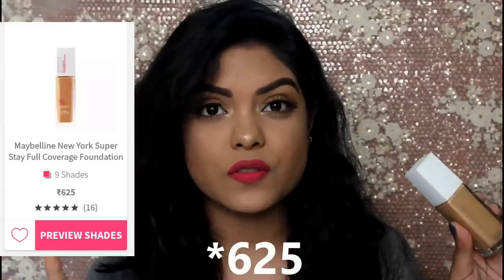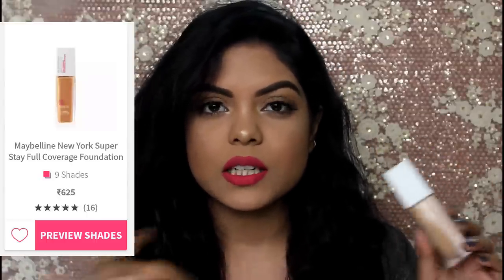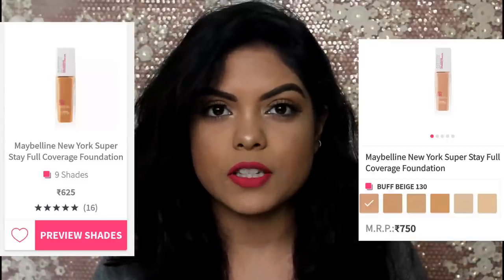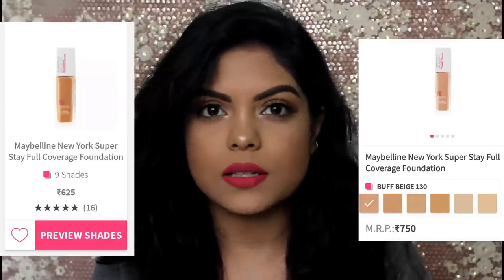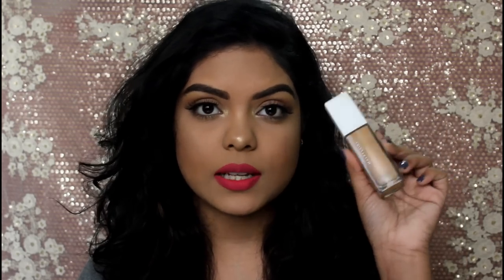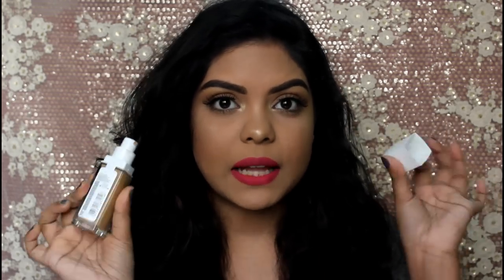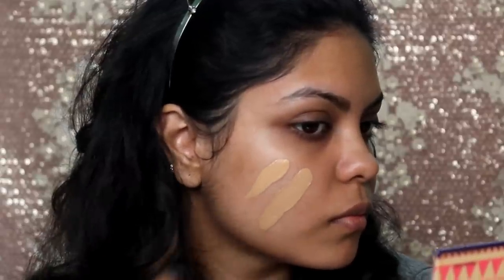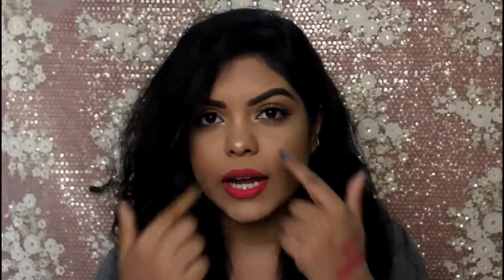maybellinefullcoverage Oily skin | NEW Maybelline superstay 24hr foundation | KOLKATA INDIA